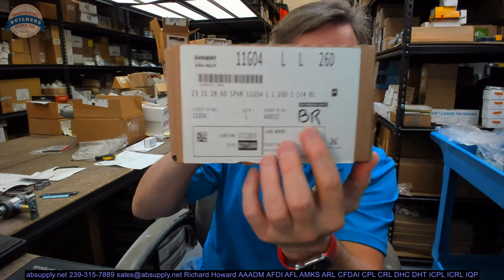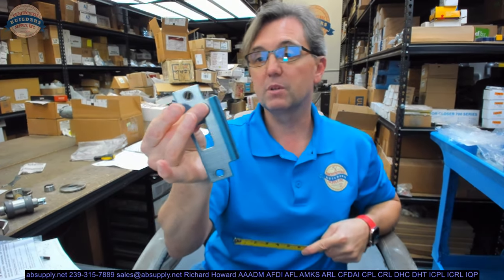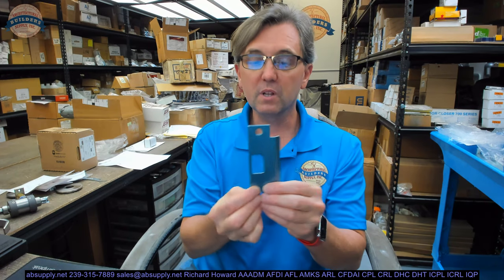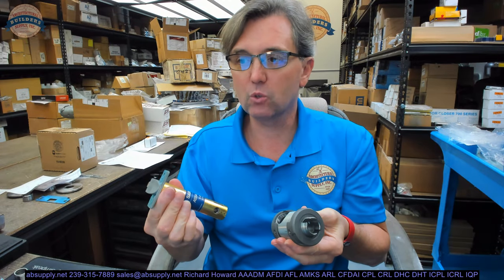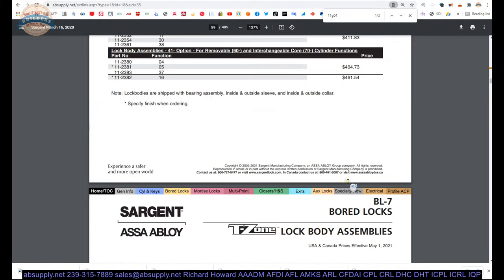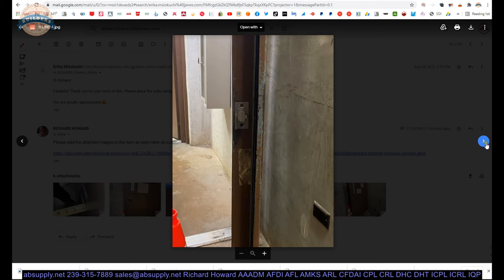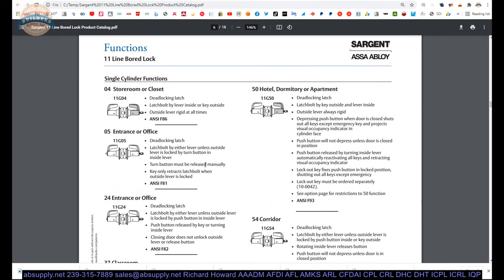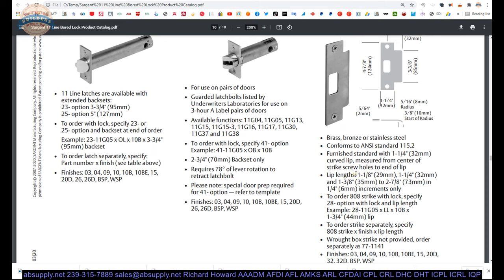Cylindrical Storeroom Lock 23 x 28 2 1 4 x 60 x 11G x 04 x LL x 2 3 4 thick door 1 3 4 thick H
This video from absupply.net is to bring you a closer look at the Cylindrical Storeroom Lock 23 x 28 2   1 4 x 60 x 11G x 04 x LL x 2   3 4 thick door 1   3 4 thick H where we will visually review the item along with its dimensional properties and its intended uses.